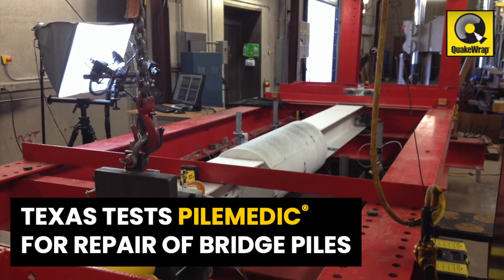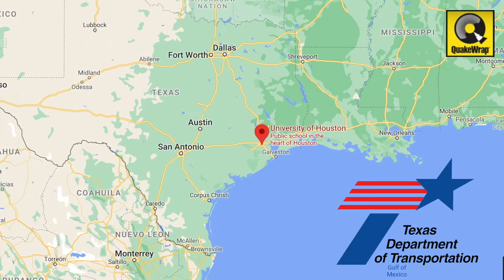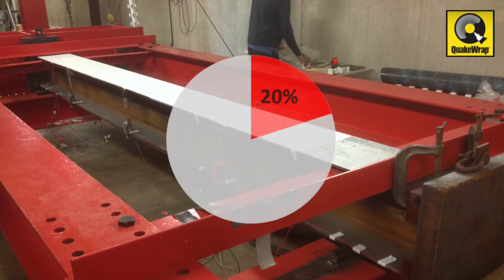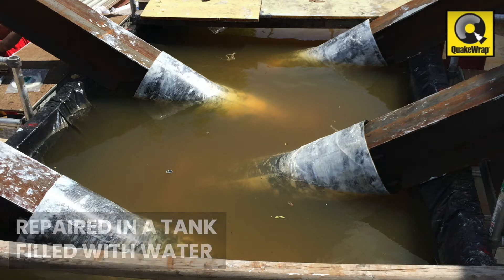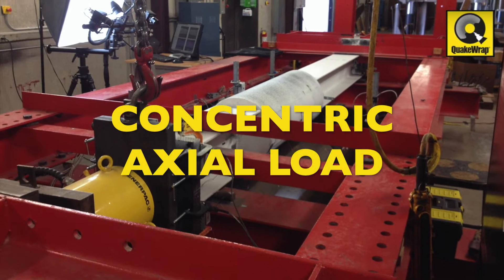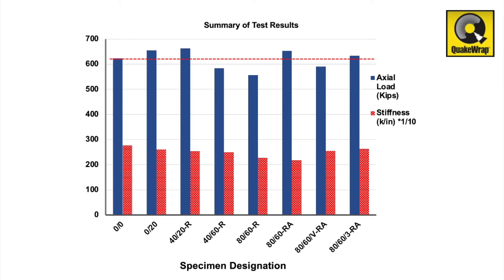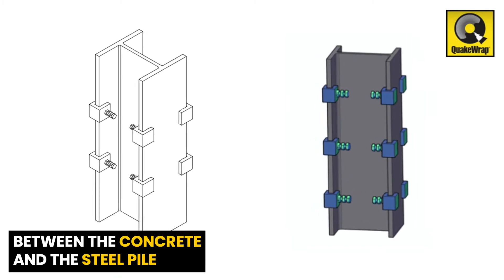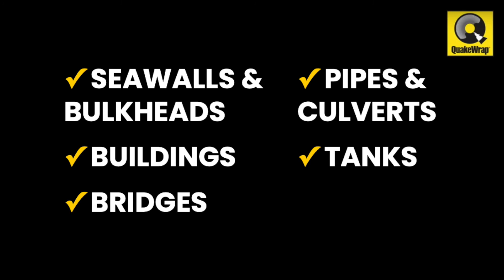Texas DOT Tests PileMedic for H-Pile Repair Strength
A three-year research study funded by Texas DOT and conducted at the University of Houston demonstrated the effectiveness of PileMedic to repair corrosion-damaged steel H-piles. The study included the testing of both small-scale and large-scale steel H-piles.

Find out more about how to repair steel h-piles at the PileMedic by QuakeWrap